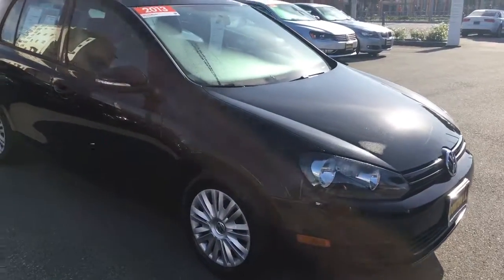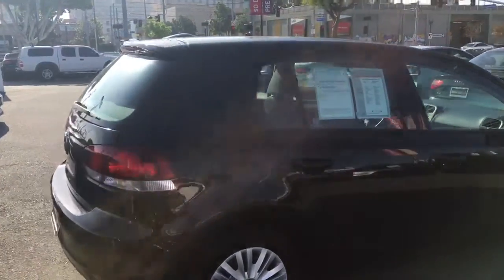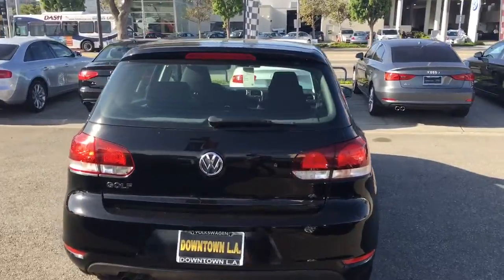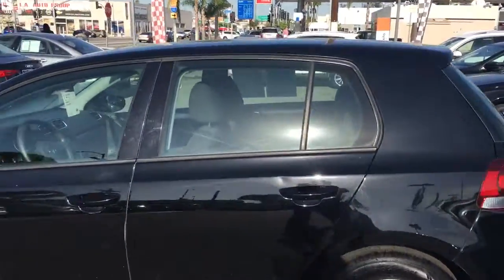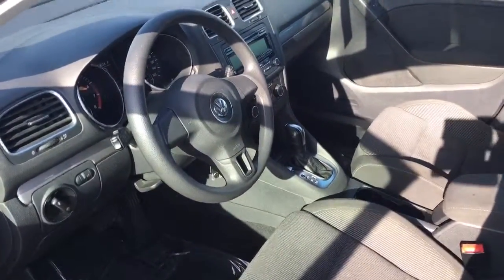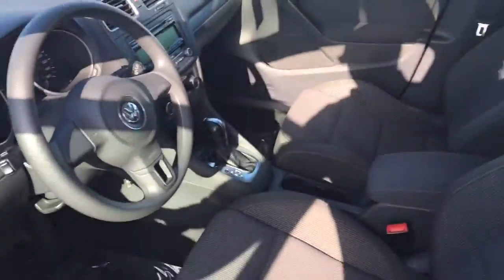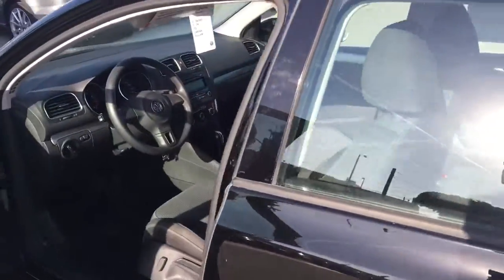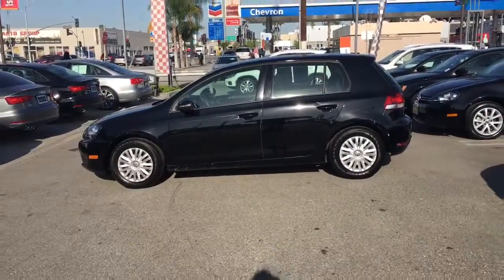Certified VW golf for sale in Los Angeles (zv3841)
Certified VW Golf at VW of Downtown Los Angeles